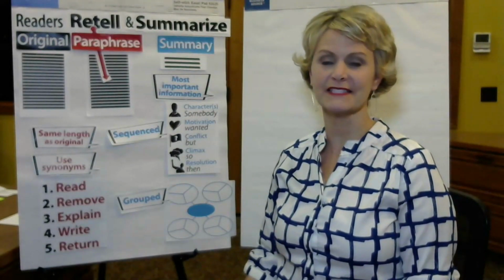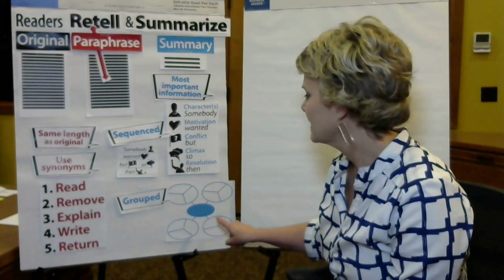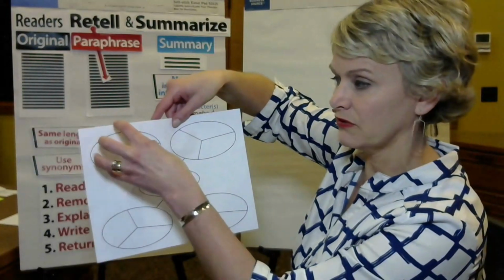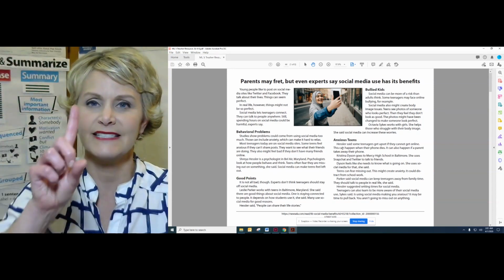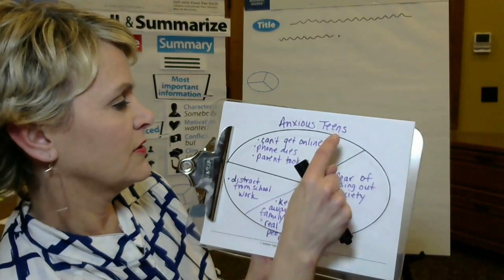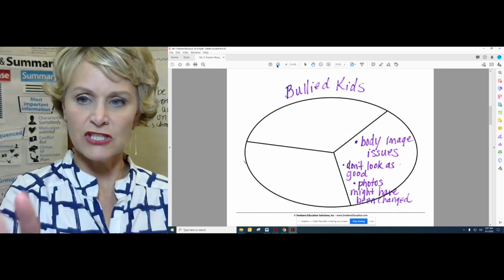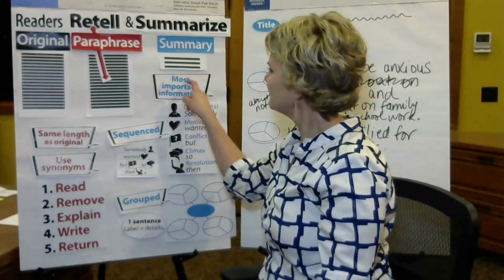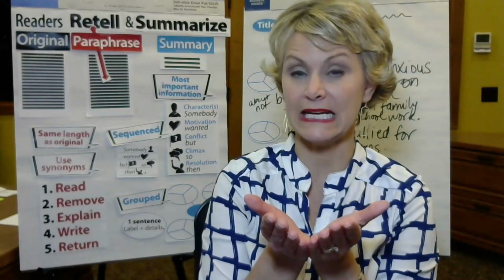Gr 4-6 | Readers retell/summarize texts - Lesson 4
Before students can summarize an entire nonfiction text, teach them reading strategies to show them how to summarize small sections of the text. Once they master summarizing portions of text, they can demonstrate comprehension with a complete retell or summary.

LESSON 4 FOCUS: Summarize sections of nonfiction text.

Welcome to Literacy eLessons Grades 4–6: Readers Retell/Summarize Texts! 📖✨
These free, ready-to-use lessons help teachers guide upper elementary students in identifying key ideas, retelling important events, and summarizing texts clearly.

In these eLessons, students will:

-Recall and organize main ideas and supporting details
-Strengthen comprehension and narrative skills
-Build confidence in explaining and summarizing what they read

Perfect for grades 4–6 classrooms and teacher professional development, this playlist provides practical strategies to help students become thoughtful, independent readers.